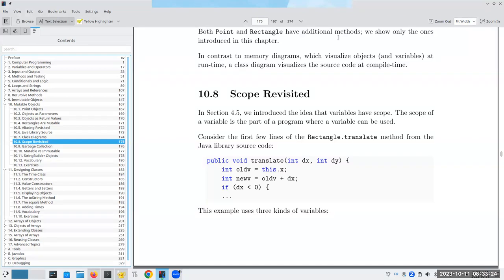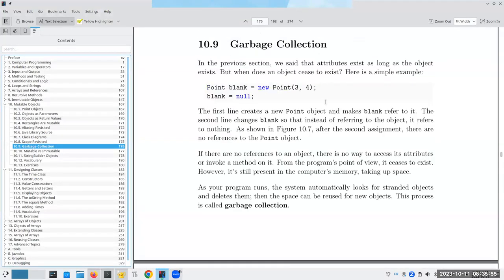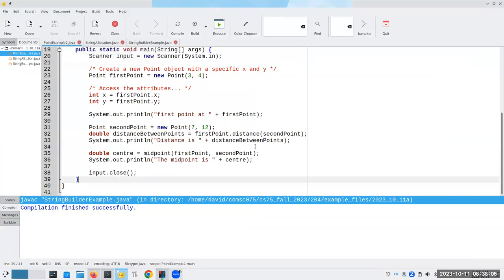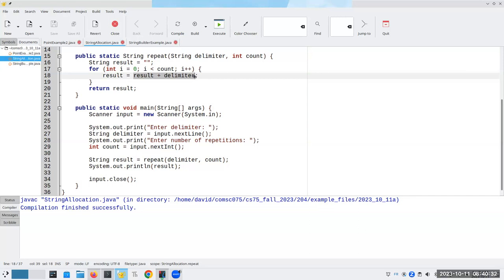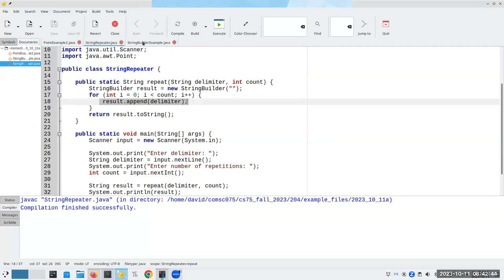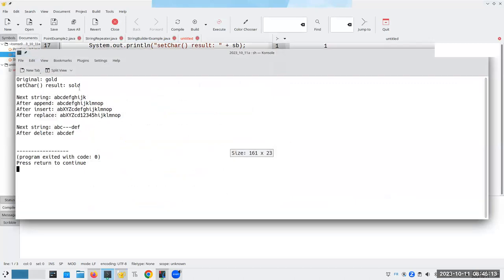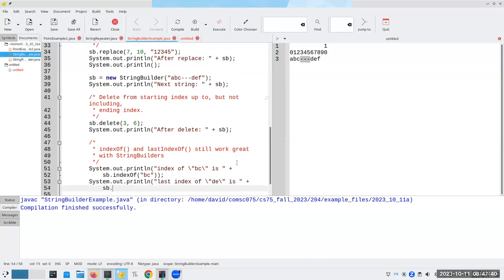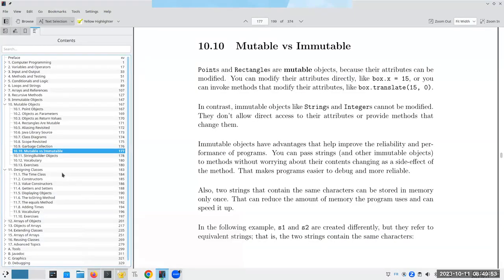Mini-Lecture: Chapter 10 (part 2)